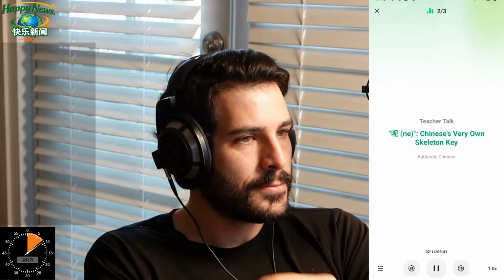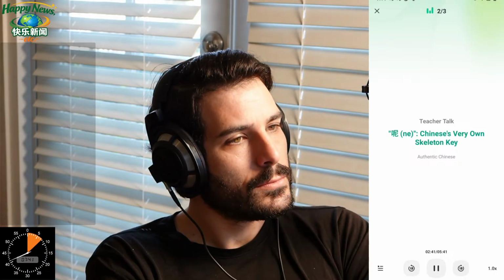Learning Mandarin EP51: 我们一起玩吧！Hobbies, Games, Fun - Happy News Mandarin Continues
Welcome back to Happy News, etc.!
Today we’re continuing our Mandarin-learning adventure by talking about hobbies — especially video games. 🎮

In this episode:
• Learn practical Mandarin vocab related to hobbies and gaming
• Hear native pronunciation
• Pick up real phrases you can use right away
• Hang out in our cozy “movie-theater gaming” vibe
• Enjoy a fun, relaxing study session

Chinese vocab featured today:
🎮 游戏 (yóu xì) — video games
🎨 爱好 (ài hào) — hobby
🎵 音乐 (yīn yuè) — music
📚 学习 (xué xí) — study / learning
🕹️ 玩 (wán) — to play

If you’re enjoying the series, come say hi in the live chat next time — we’ve been having great conversations each stream. 💬❤️